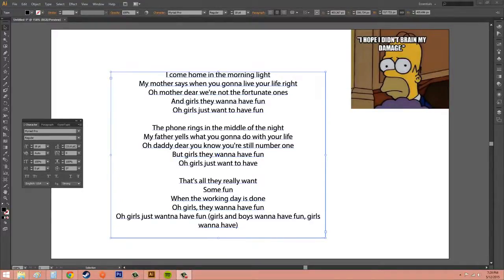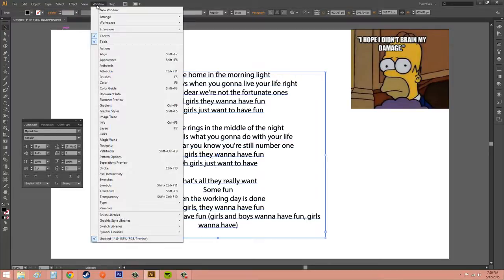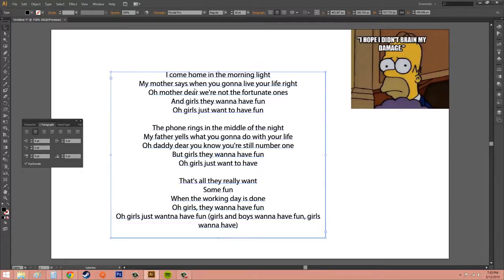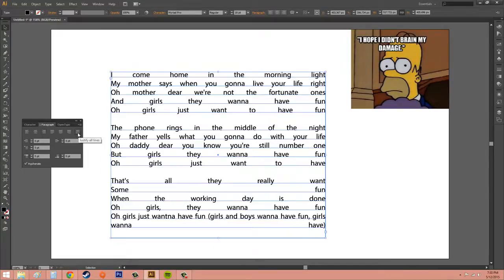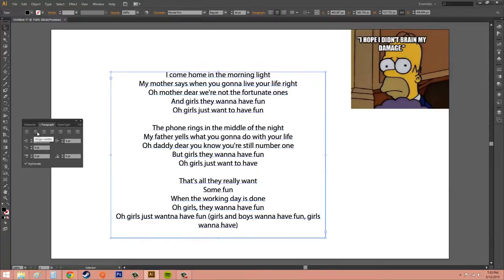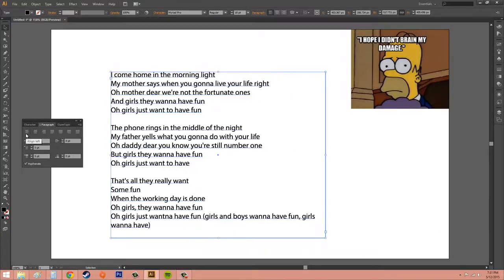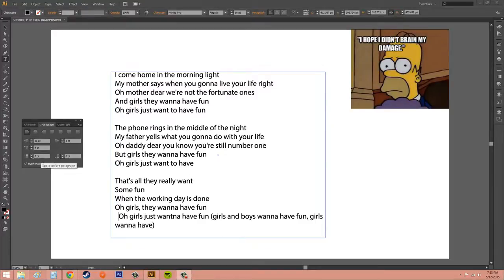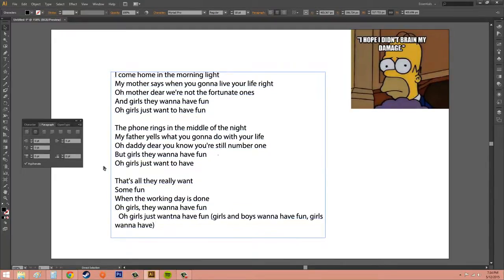Adobe Illustrator CS6 for Beginners Tutorial 68 Working with Paragraphs